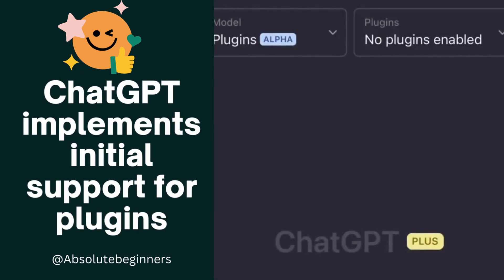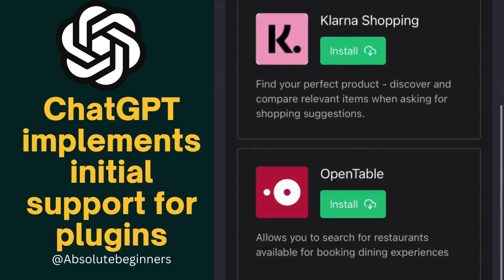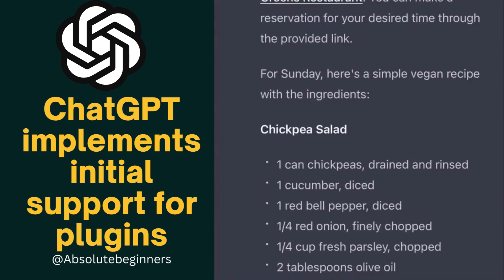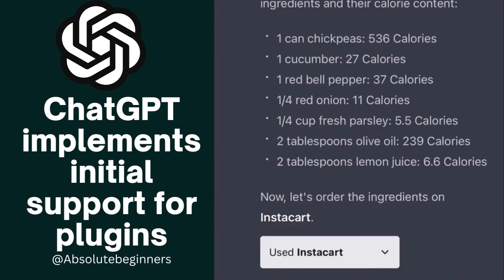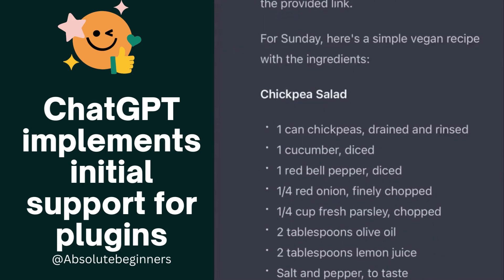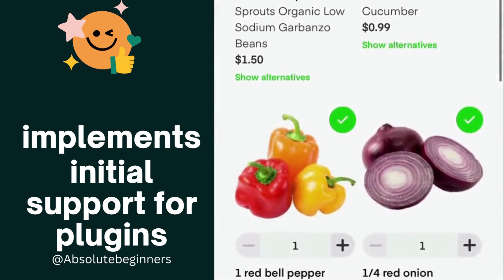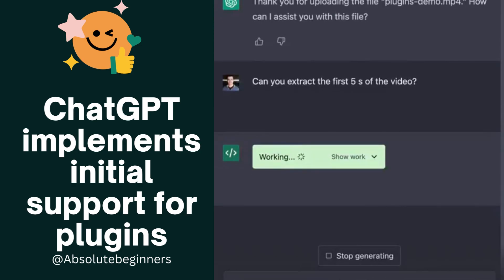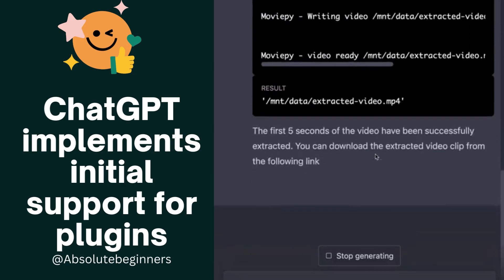Chatgpt plugins: How to use ChatGPT plugins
Chatgpt plugins: ChatGPT provides preliminary support for plugins. Plugins are tools designed specifically for language models with safety as a core principle, and help ChatGPT access up-to-date information, run computations, or use third-party services.

OpenAI’s Plugin API is a powerful tool for developers that enables them to build and integrate their own plugins into their applications or websites. This API allows developers to focus on the functionality of their plugins rather than the technical details of integrating them.